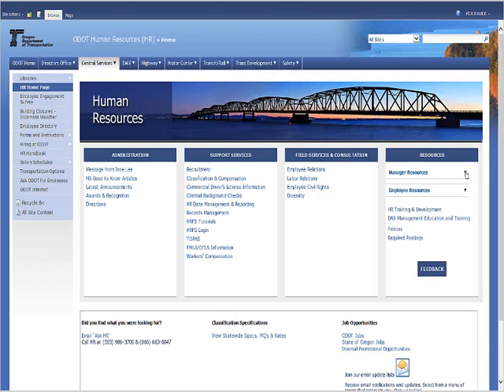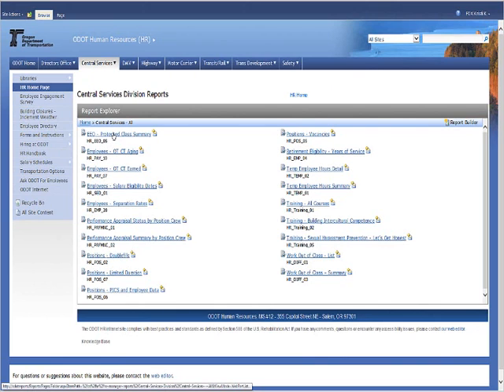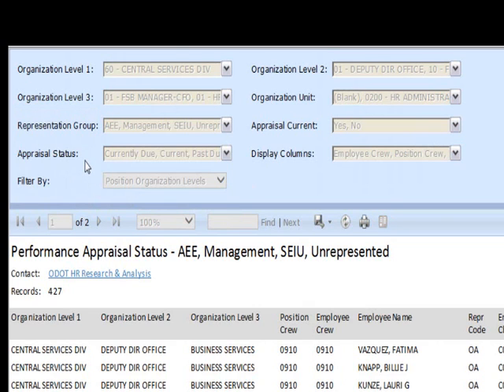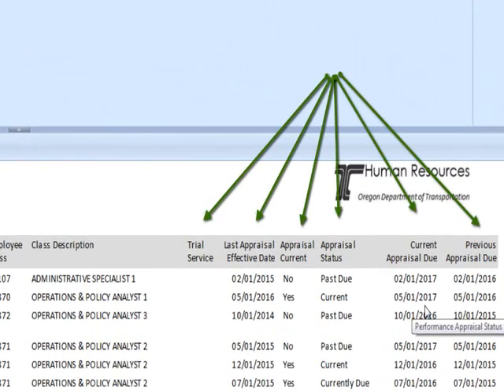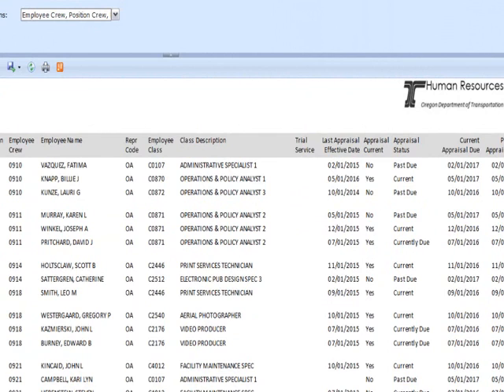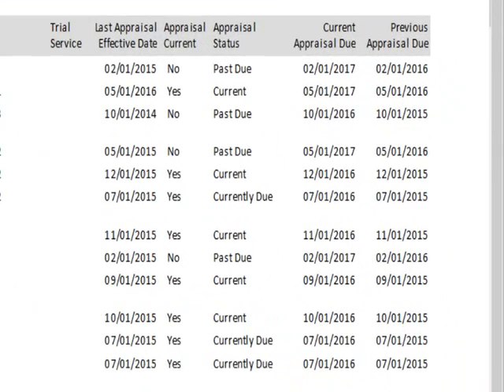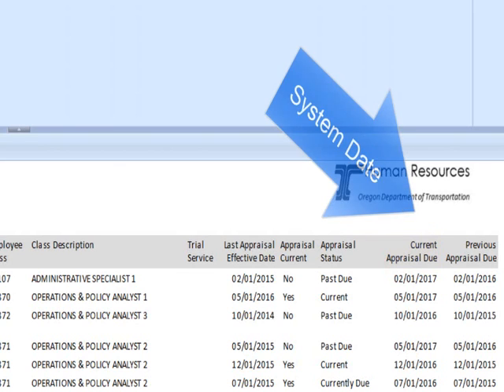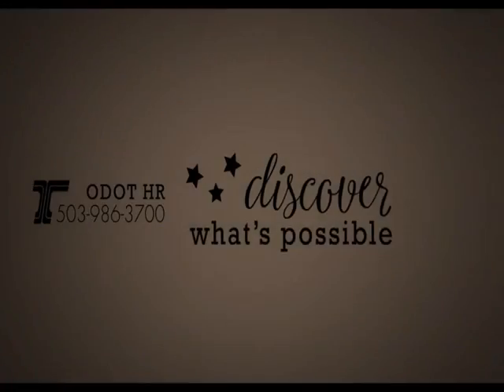An Overview of HR Reports and Performance Appraisals (May 2016)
This video provides an overview of how managers can access and use HR reports, focusing on performance appraisals. For internal ODOT staff use only.